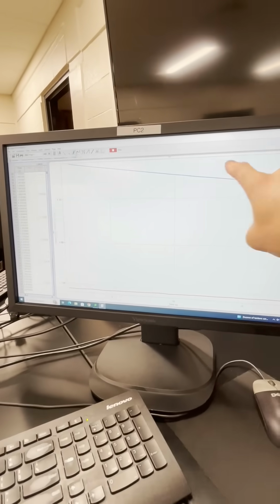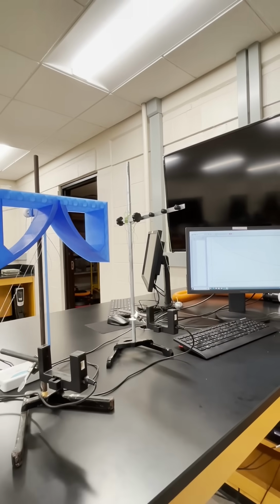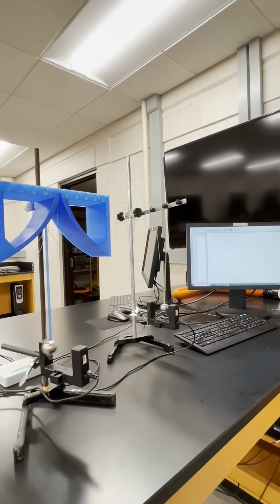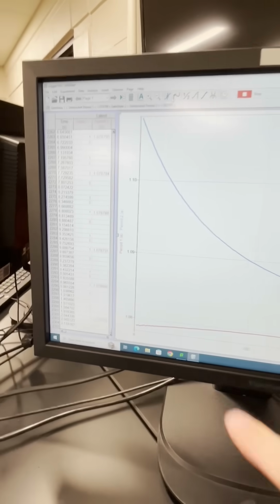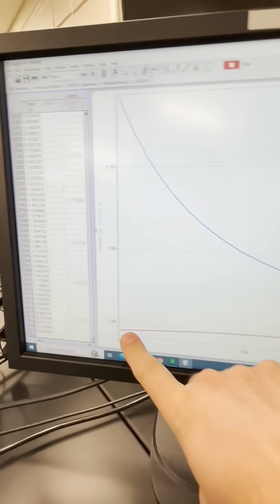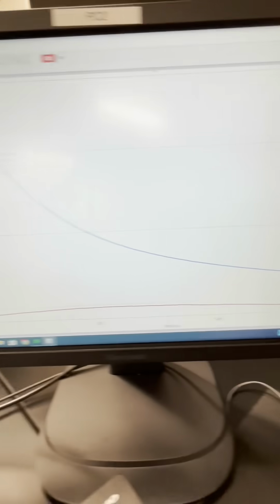The Cycloid Pendulum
The standard equation for the period of a pendulum is only valid for small angles.  When the angle is small, the restoring force is approximately in direct proportion to the displacement.  The condition is that the sine of the angle is approximately equal to the angle.  This direct proportion gives you a simple harmonic oscillator.  And the period depends only on the length of the string and the force of gravity.  However, in the 1600's Christiaan Huygens noticed that this wasn't quite true.  And the larger the angle, the less true this would be.  The Cycloid Pendulum is one solution to this problem.  By constraining the pendulum to move in a cycloid path, the period will remain constant independent of the maximum angle of the string.  Curiously, the curve which constrains the pendulum is also a cycloid with the same generating radius.  For a cycloid pendulum, the pendulum length is four times this generating radius.  The curve in this demonstration allows a maximum angle of 60 degrees.  For a 90 degree curve, it would have needed to be much wider.